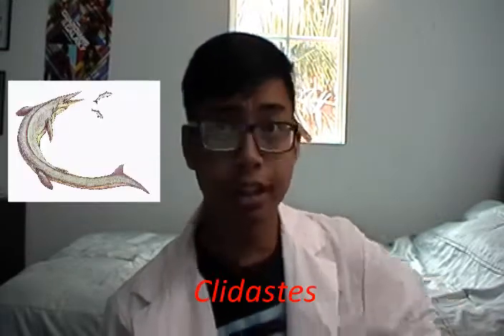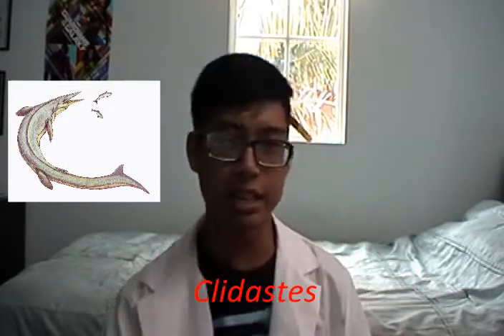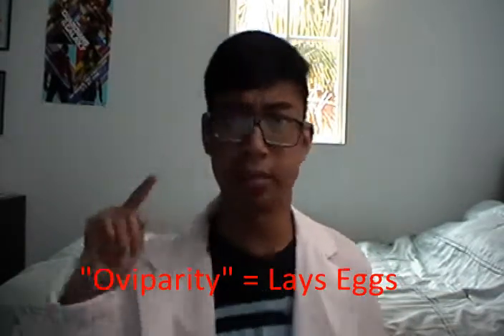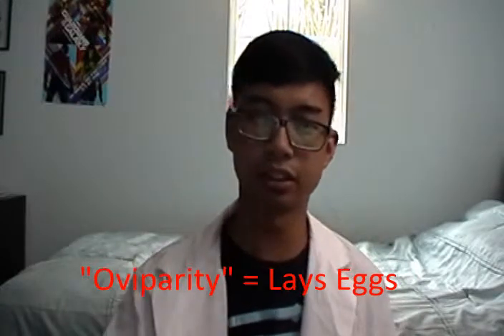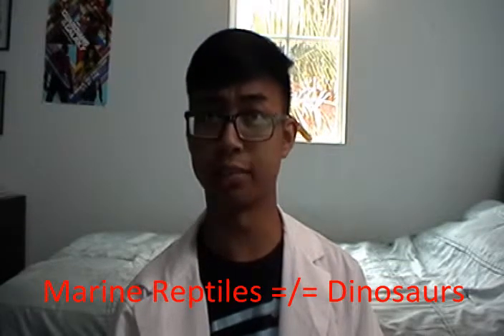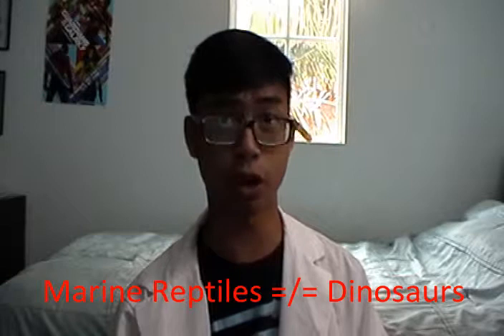But WHY?? Episode 2: Cretaceous World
Join Joe as he vlogs about open access scientific papers!
In this episode, he talks about his favorite animal from Jurassic World: the Mosasaur.
Big thanks to Steven Ray Morris and the 2 Broke Geeks!